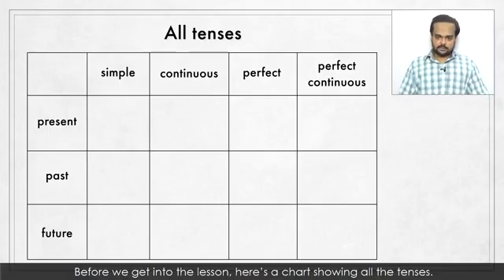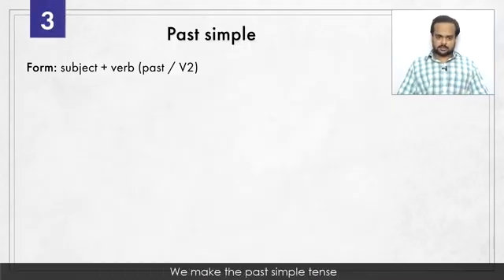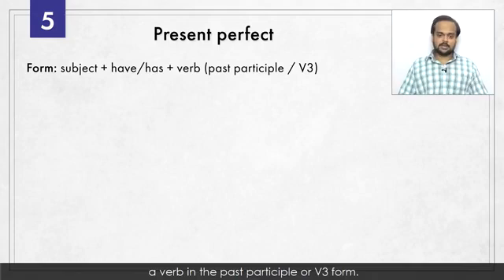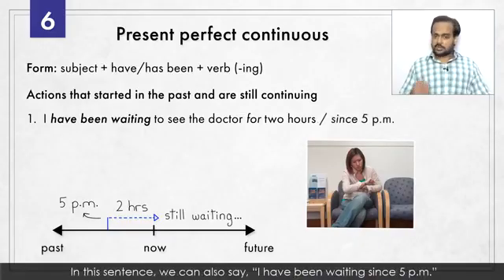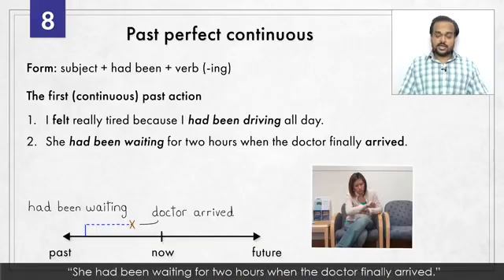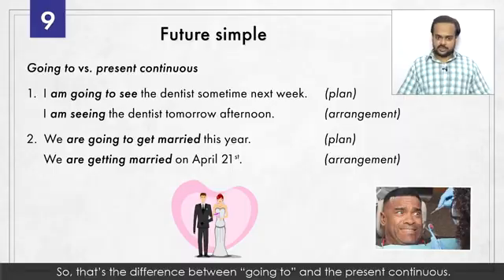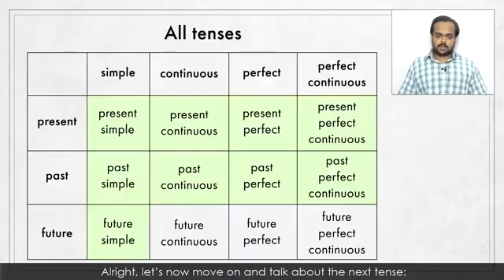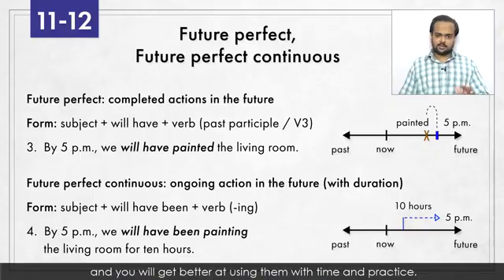Master All English Tenses in 30 minutes|English Grammar